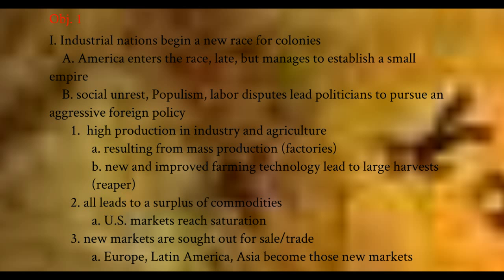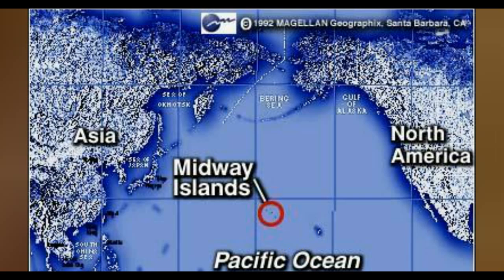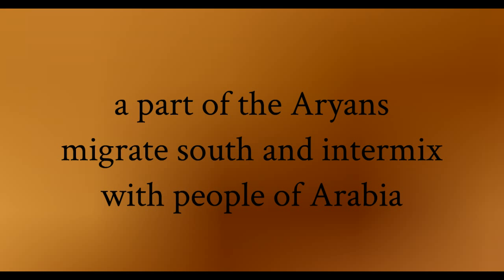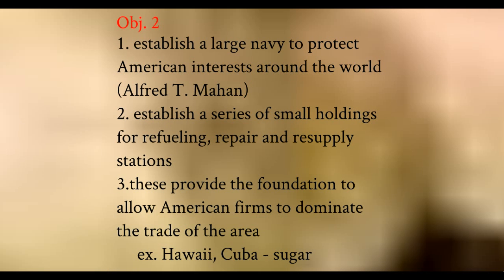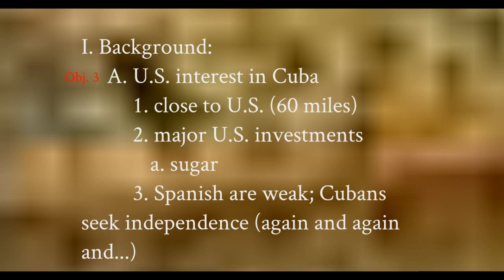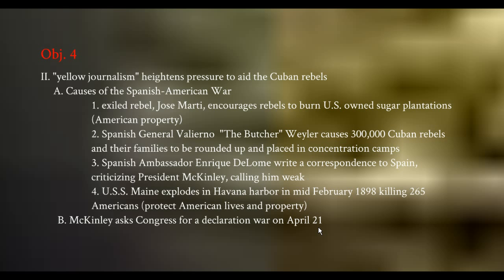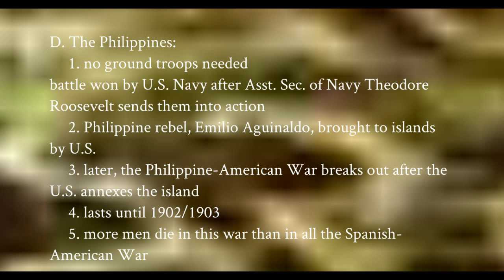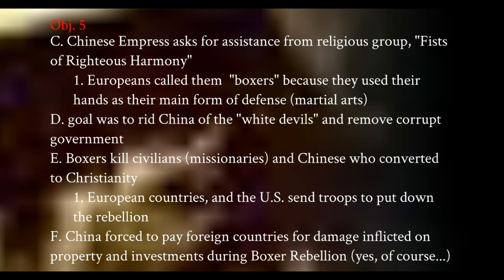Overseas Expansion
Nixa High School, American History II, Dual Credit